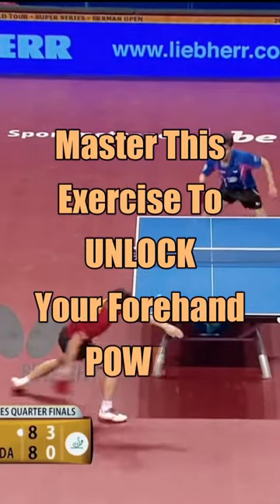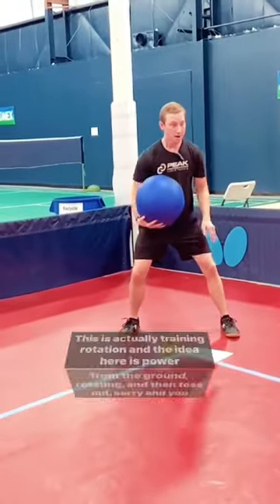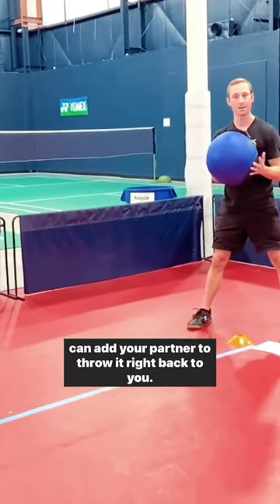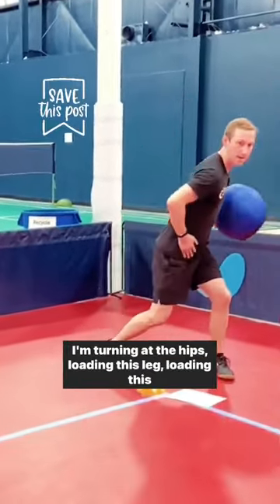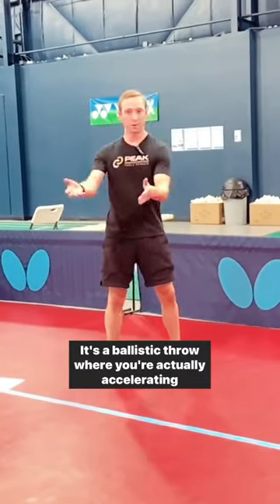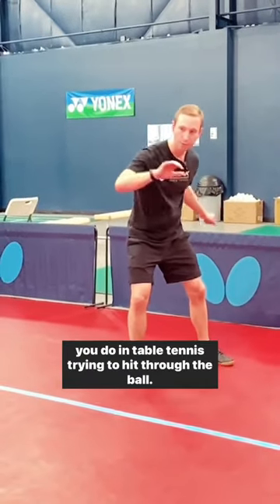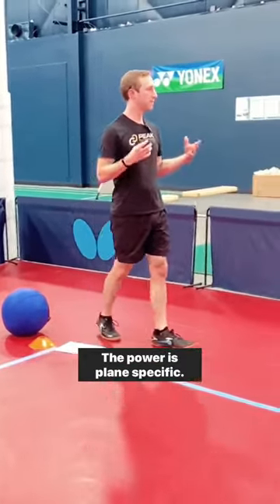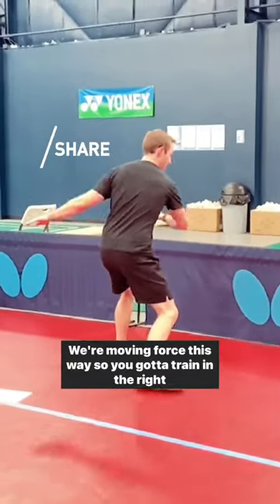Unlock Your Forehand Power With This Table Tennis Exercise!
This is a clip from a performance clinic I gave at the South Jersey Indoor Sports Center. With their permission, I've posted it here for you to enjoy as well. Hope you learn a thing or two!

If you would like to participate in a future clinic and get hands-on guidance, make sure you come by for a visit at the club:

This is a full-time facility with excellent coaches, league nights, and monthly tournaments!

I can cover the following topics:

- Advanced Sports Nutrition
- Warm ups / Activation Drills
- Strength Training for table tennis
- Power Development
- Speed and Agility Drills
- Recovery Tactics
- Energy Systems Training
- Motor Learning Enhancement
- Psychological Skills Training
- And more!

Teaching is my passion and I love working with players hands-on. Don't let the physical, mental, and nutritional sides of table tennis be just an afterthought.

Set your training camp/club apart by hiring a qualified professional!

Credits:

Song: Samurai (Instrumental) by L.A. Justice